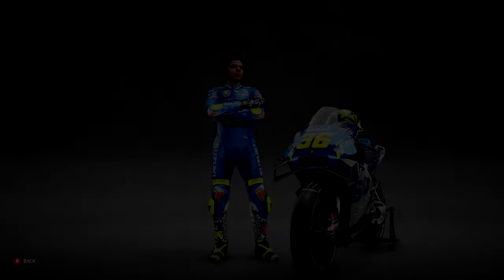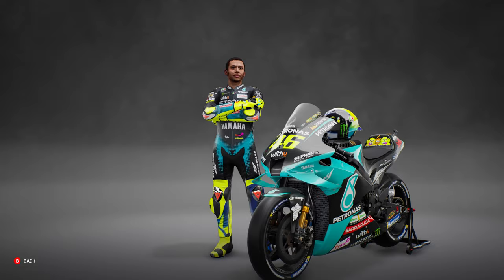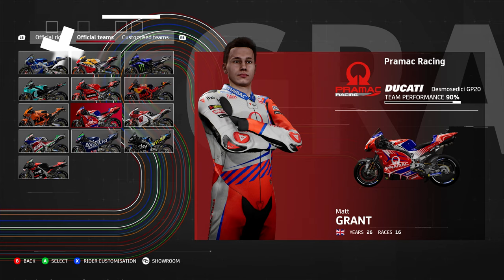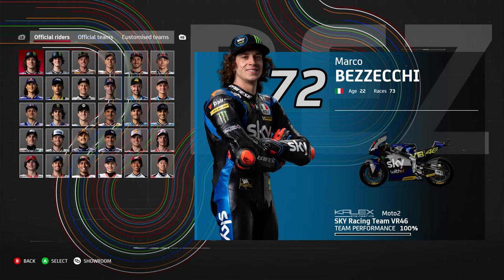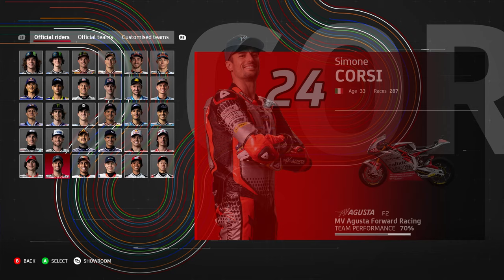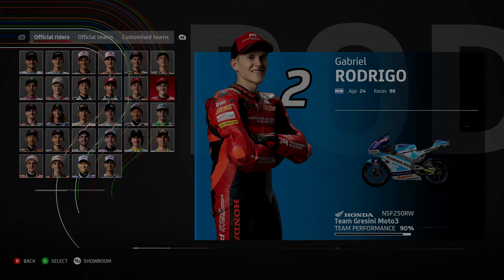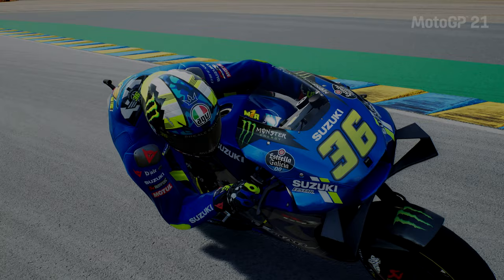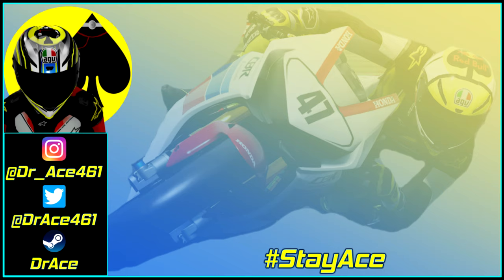MotoGP 21 - New Update - 18/05/2021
Hi guys and welcome back to another DrAce video. Today we're going to be checking out the latest update for MotoGP 21! This updates the MotoGP class and adds the rider images for Moto3 and Moto2.